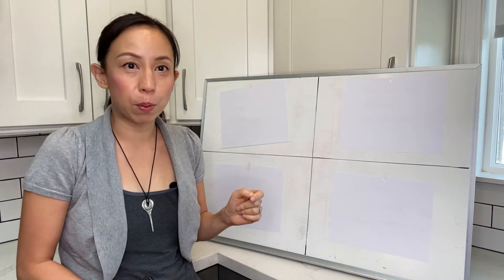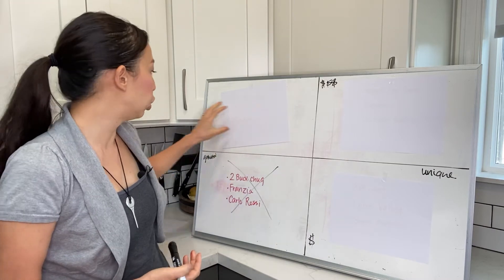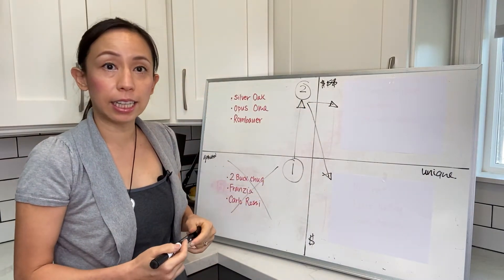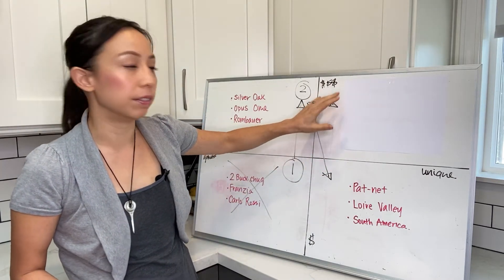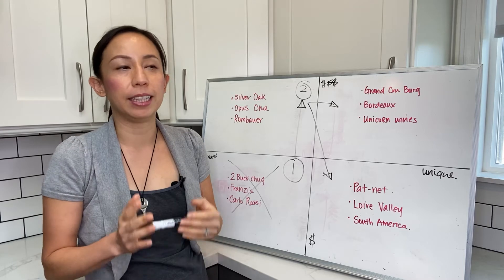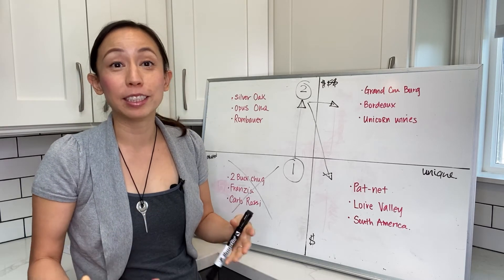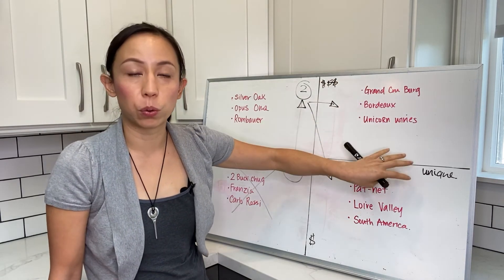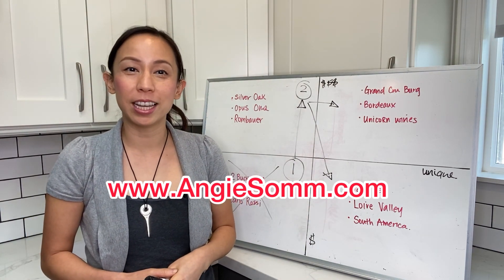Where to start drinking wine if you are brand new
Laying out the journey of every wine drinker and where to best purchase wines that will fit your needs

Angie Somm is an online wine retailer that focuses on high-quality wines and wine education. Join our tribe